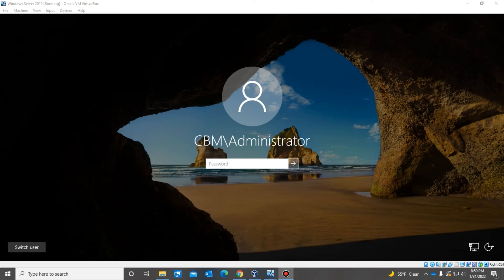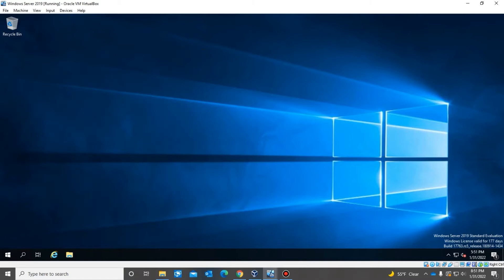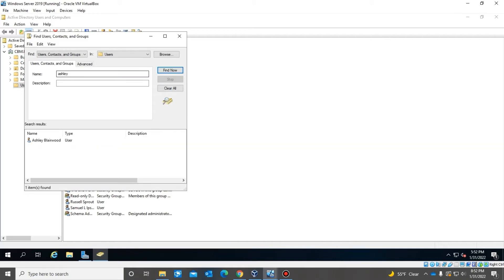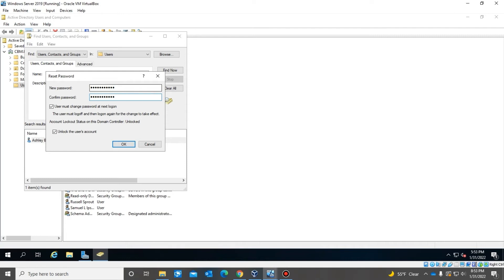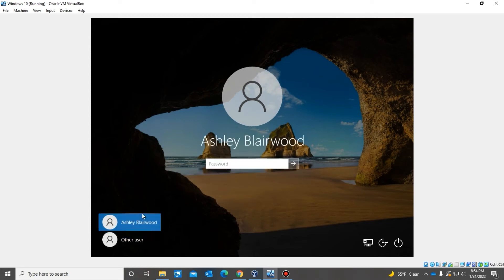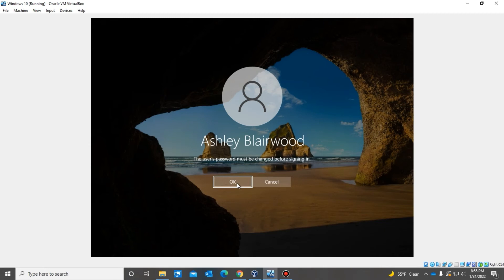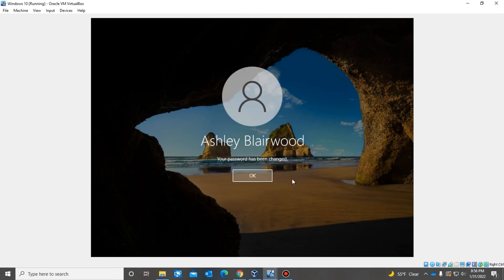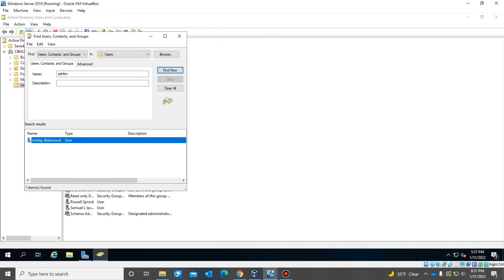Resetting User Passwords in Active Directory (Windows Server 2019) | Help Desk Tutorial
How to Reset a Password in Active Directory (Windows Server 2019)

In this video, I demonstrate how to reset a user’s password in Active Directory while handling an incoming help desk call. This is a common task for Help Desk Technicians and Desktop Support roles, and Active Directory is used daily when managing user account issues.

This video is especially helpful for:

Beginners learning Active Directory

Aspiring Help Desk or IT Support professionals

Anyone preparing for an entry-level IT role

I also walk through the importance of customer service at the help desk level. When a user calls in, gathering the right information and communicating clearly is key to resolving issues quickly and professionally.